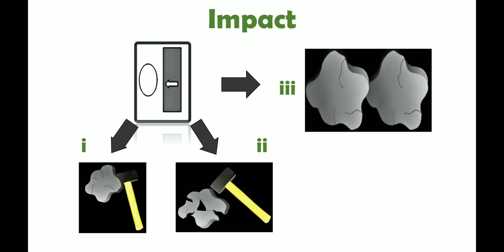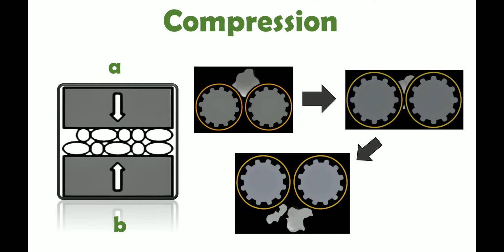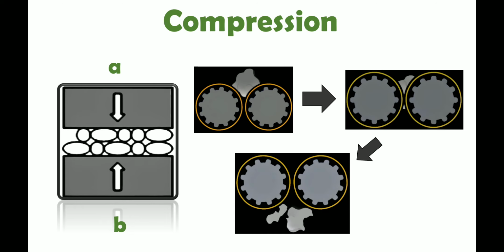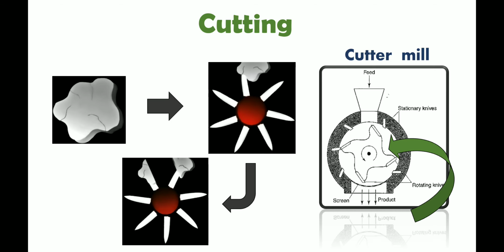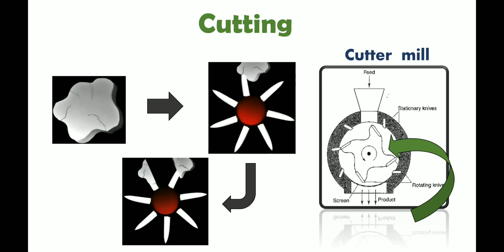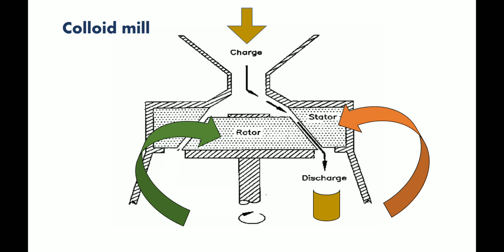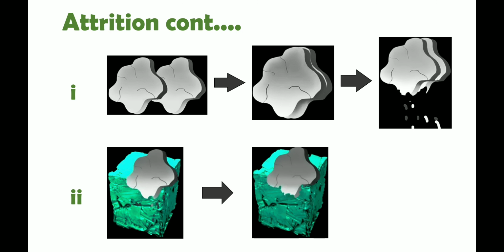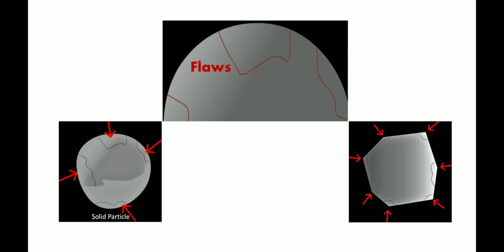Presentation on different mechanisms of particle size reduction